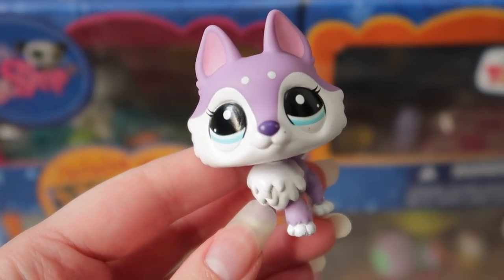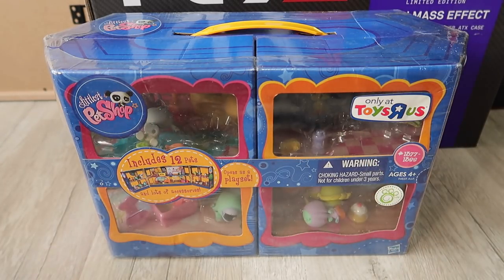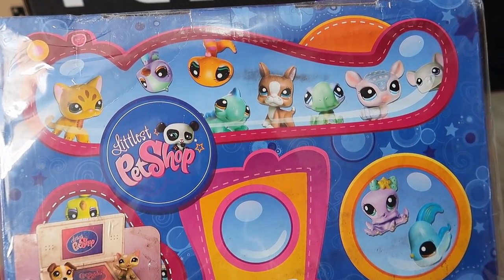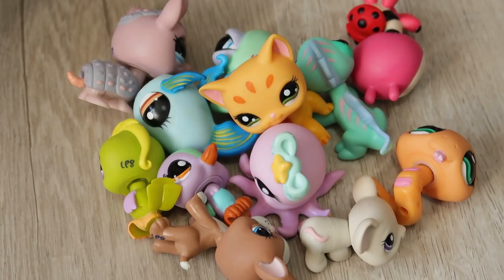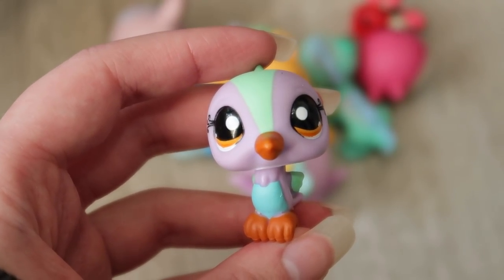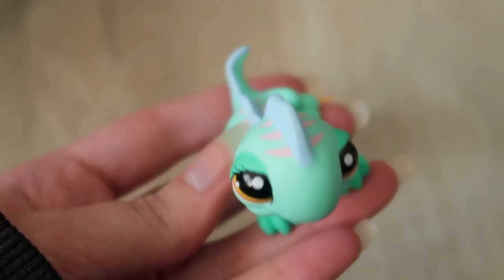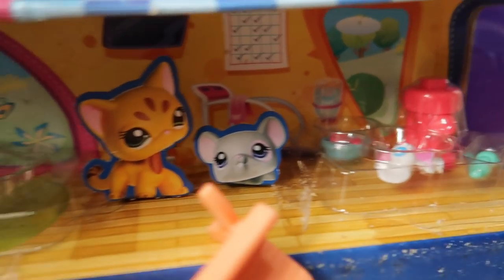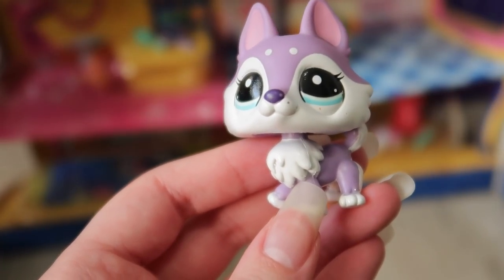We need to talk about the AliExpress LPS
oopsie maybe the cleanliness of these lps pets is a little questionable.
↓ ↓ Links and more info below.